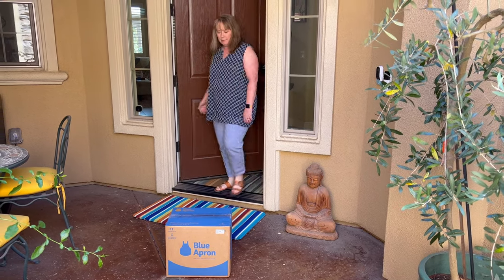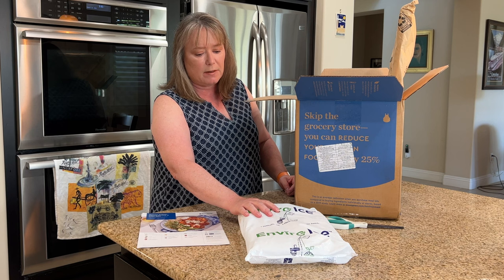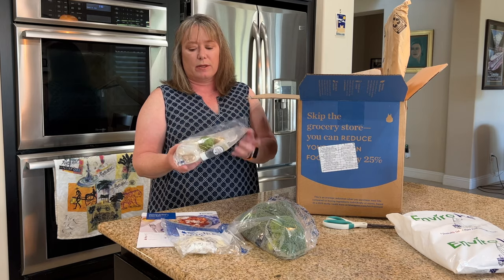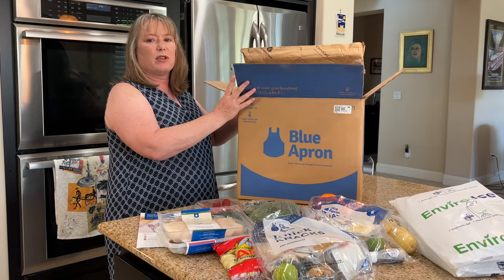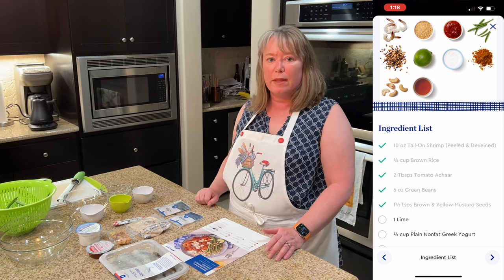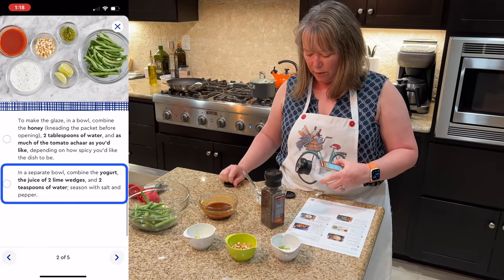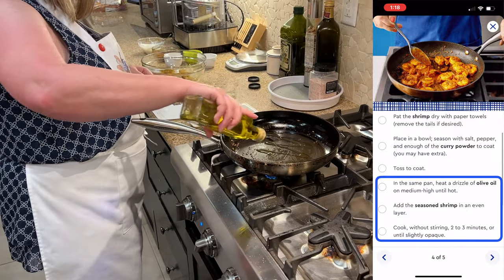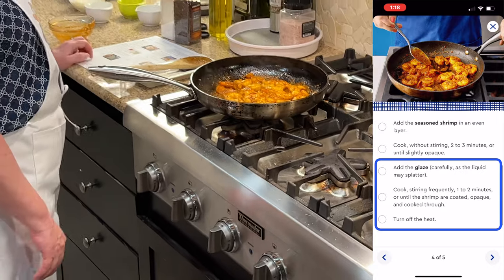Review: Blue Apron Meal Kit Celebrating Their 10 Anniversary with an Unboxing and Cooking a Meal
► Try Blue Apron and get up to $210 off through September 30 Follow the link for details and terms.

We review our weekly Blue Apron meal kit, including unboxing and cooking.